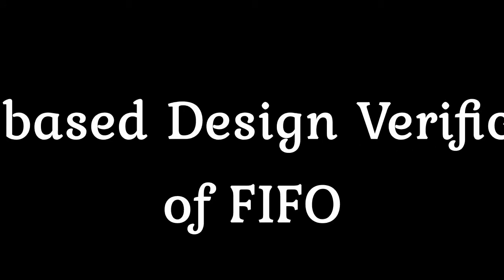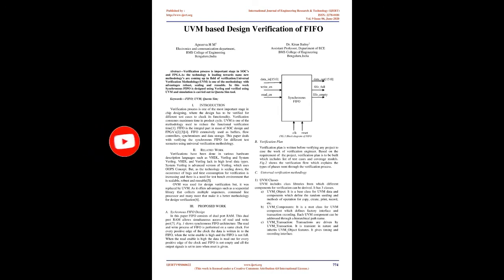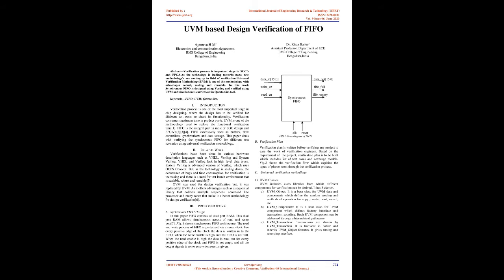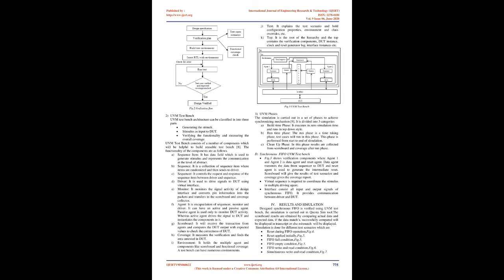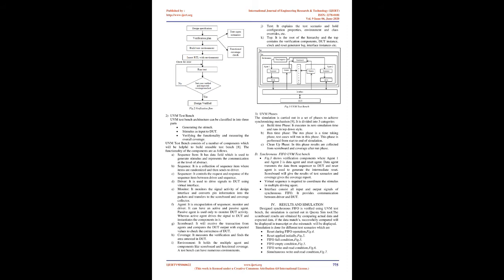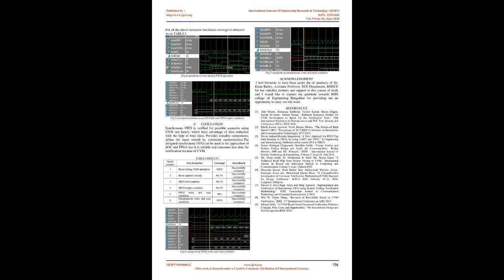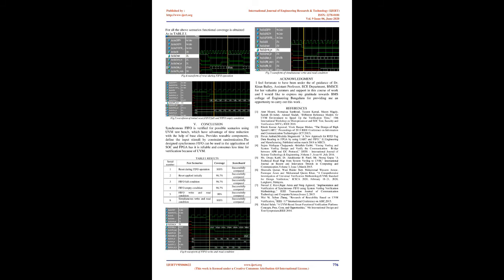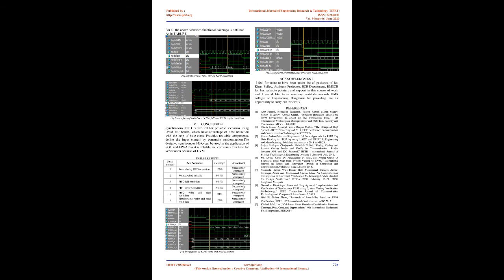UVM based Design Verification of FIFO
Apoorva H M , Dr. Kiran Bailey

Verification process is important stage in SOCs and FPGA.As the technology is leading towards nano new methodologys are coming up in field of verification.Universal Verification Methodology(UVM) is one of the methodology with advantages robust, scaling and reusable. In this work Synchronous FIFO is designed using Verilog and verified using UVM and simulation is carried out in Questa Sim tool.